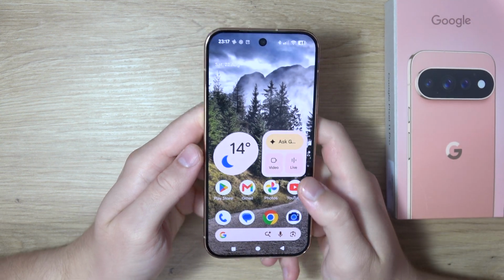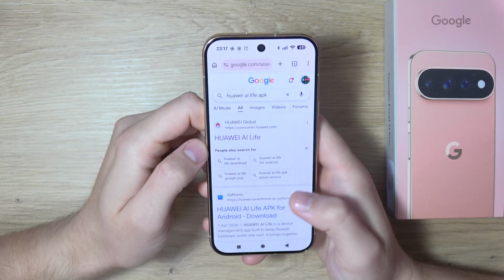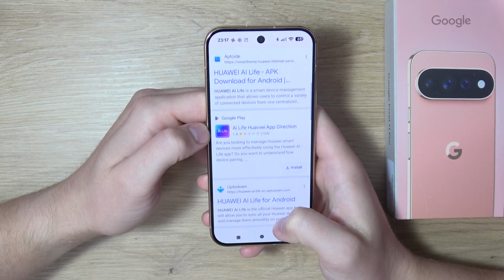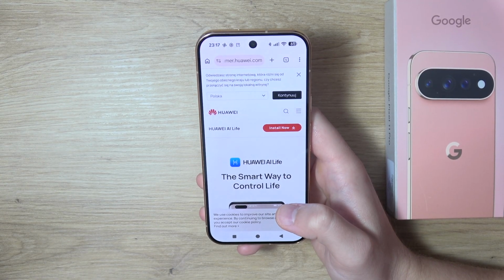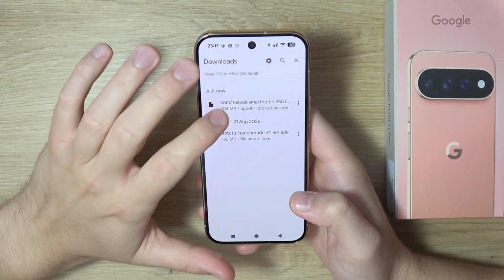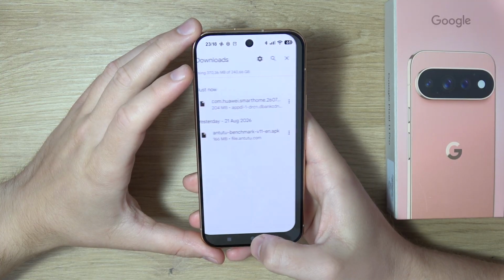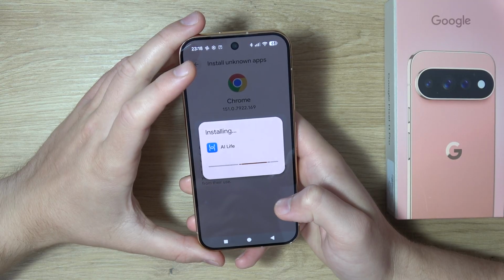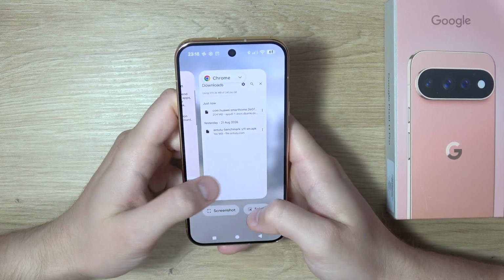Pixel 11 Pro: How to Install APK Files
Learn how to install APK files in Pixel 11 Pro. This allows you to download and use apps from sources outside the Google Play Store. Find an APK through a browser, open the downloaded file, adjust the required security settings, and complete the sideloading process on your Google Pixel 11 Pro.

Timestamps:
0:00 Intro
0:06 Find and download the APK
0:37 Open the downloaded APK
0:45 Disable advanced protection
0:55 Allow installation from this source
1:03 Install the APK
1:09 Find the installed app